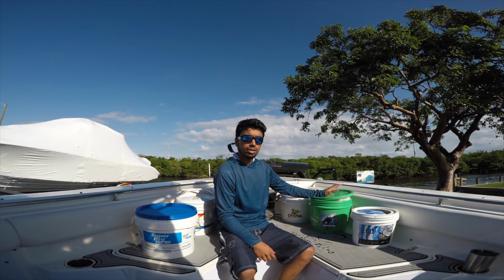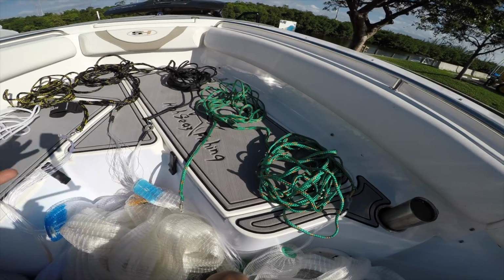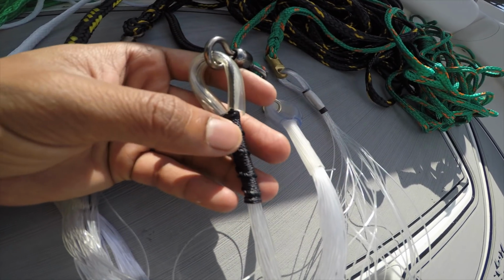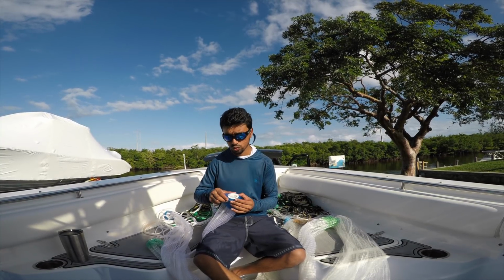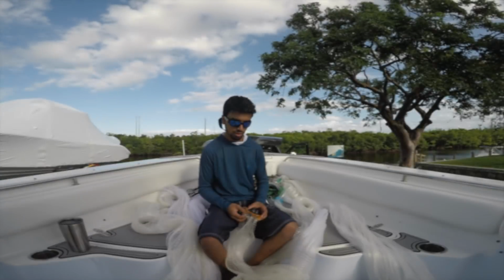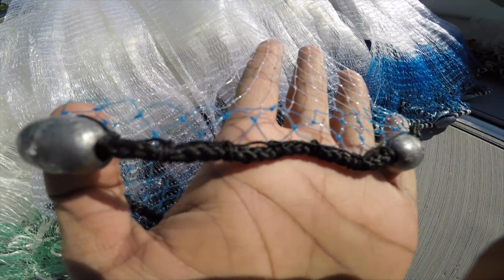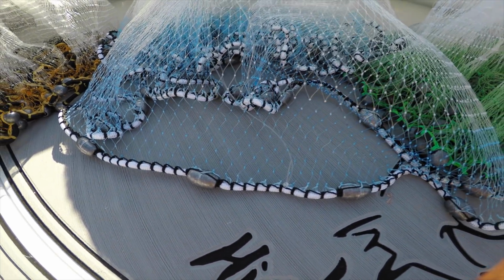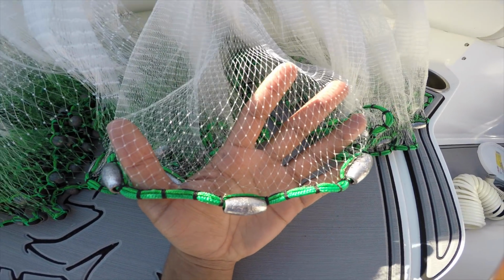What are the Best Cast Net Brands - Shootout and Full Comparison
Hope you guys enjoyed the video and got something out of it. Links below where you can purchase these nets.

The Top Best Cast net nets casting throwing throw bait mullet how to instructions ego calusa cracker mako ahi betts fitec super spreader ultra spreader fishing fish boat pier land offshore inshore brackish beach surf commercial kayak inter-coastal ballyhoo pilchards shrimp shrimping shad